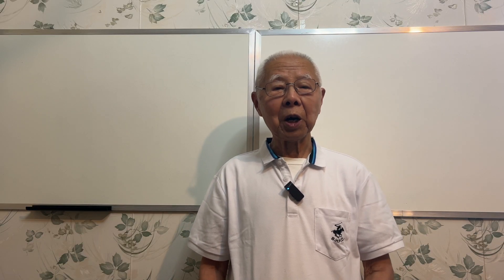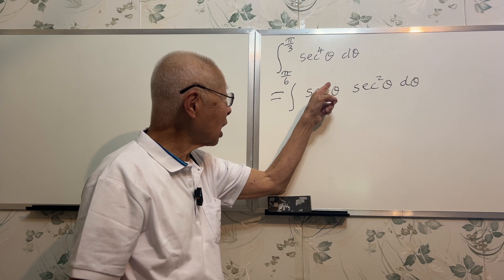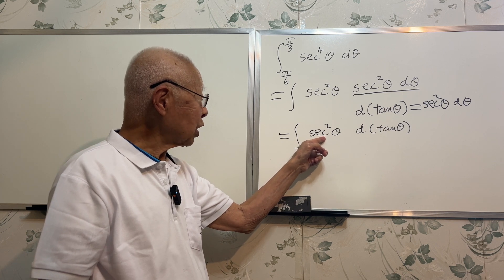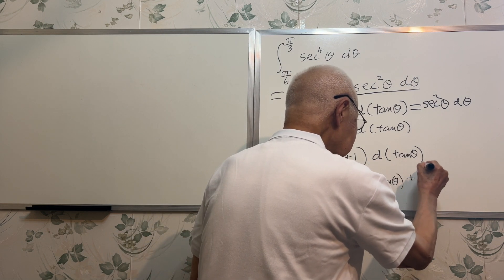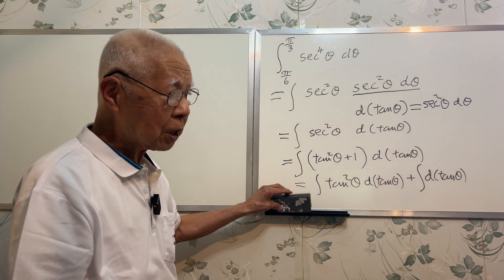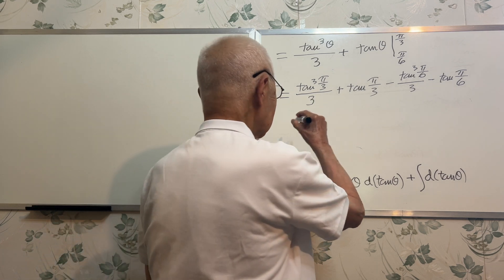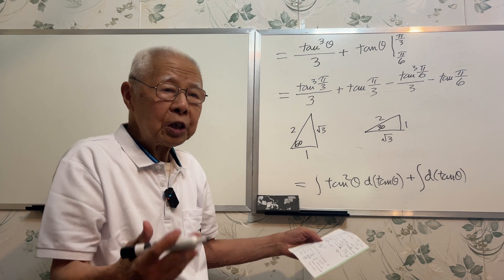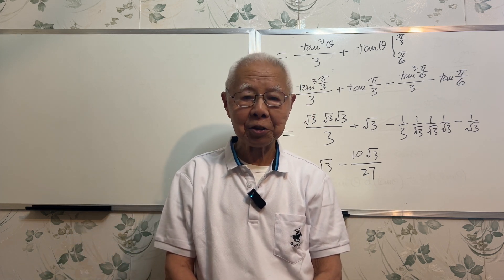[Calculus] - Integration Question